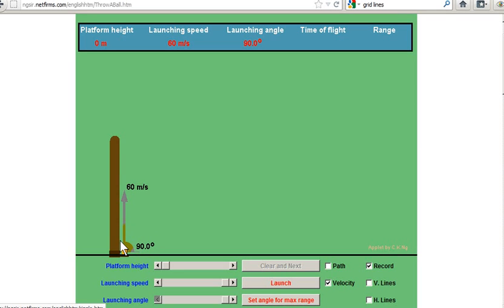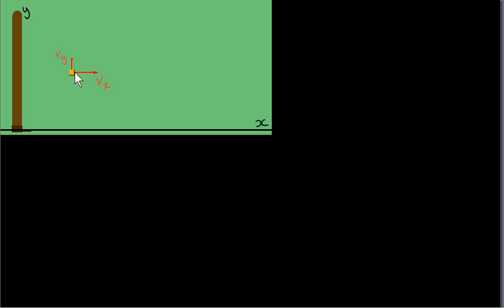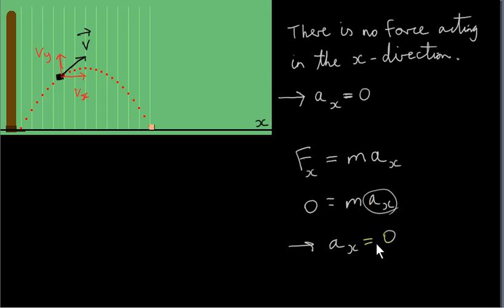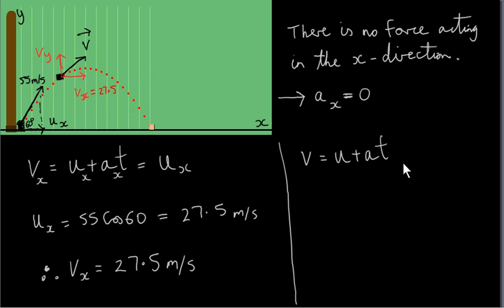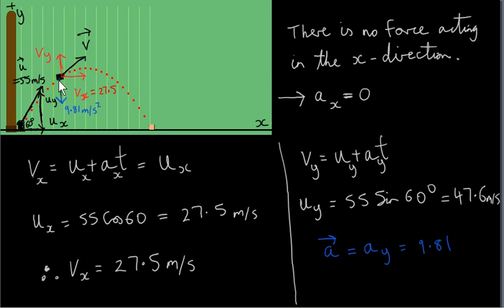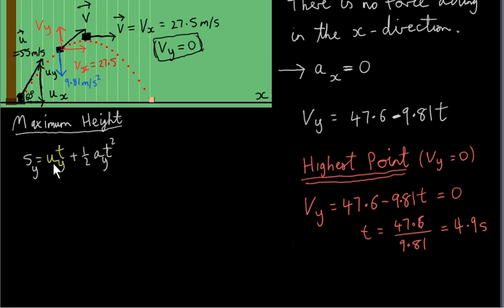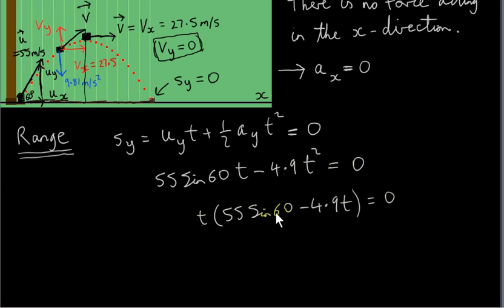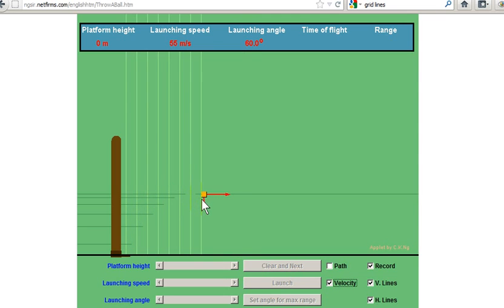Projectile Motion - Maximum height and Range